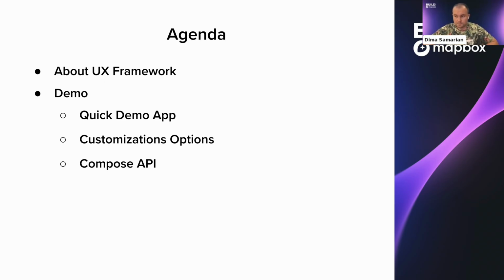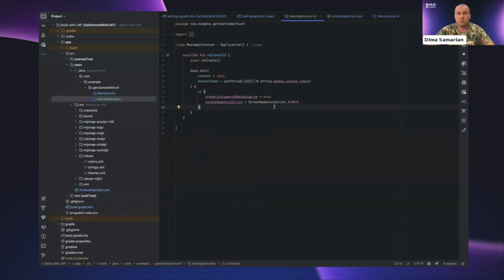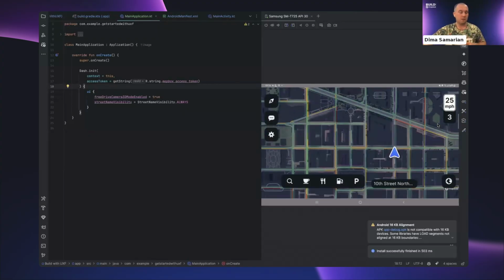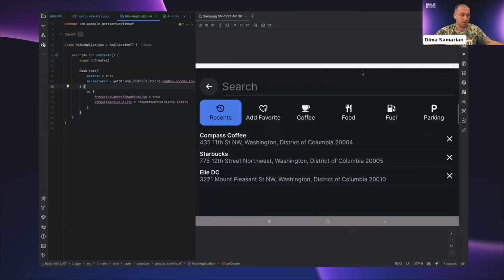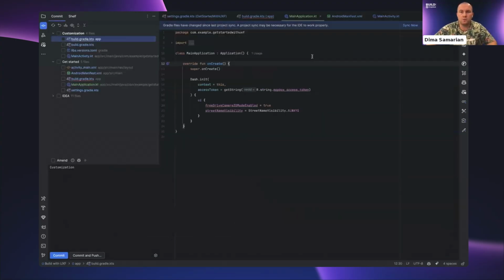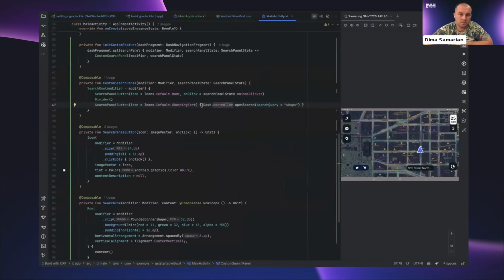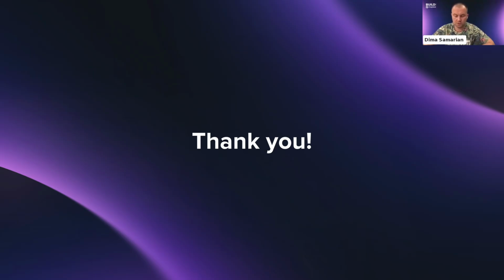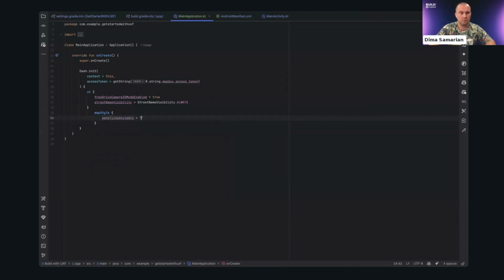Building with the Navigation UX Framework on Android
Dig into the User Experience Framework (UXF) of the Mapbox Navigation SDK for Android that equips developers to create fully-functional navigation experiences in a fraction of the time of a traditional development project.

This session explains the differences between building with the UXF and the ‘core’ SDK, and the advantages that the UXF provides, including:
Rapid time to deploy: Get started quickly with an integrated, high quality navigation experience.
Best-in-class UX: Apply proven navigation UX principles for intuitive, user-friendly experiences.
Ability to customize: Modify the experience to match branding, UX design, and technical requirements.
Seamless upgrades: Get updates, features, and improvements from Mapbox reducing maintenance load.
Add unique features developed by Mapbox: 3D, HD, EV, MapGPT, and Cluster are all directly integrated into the experience end to end.

Discover the driver experiences available with the Navigation SDK, including: Driver notifications, arrival experience, ‘active navigation’ mode and ‘free drive’ mode, location and POI search, destination preview and details, and multi-stop route planning and alternative route suggestions.

“Nice – a categorized search tool would be very useful for our customers! We had a few requests for this exact feature recently. Very impressive and slick!” - Attendee

“Wow. I didn’t realize the UXF was so extensible.” - Attendee